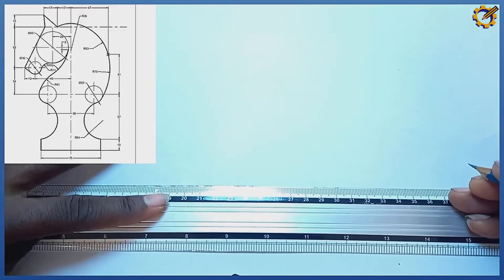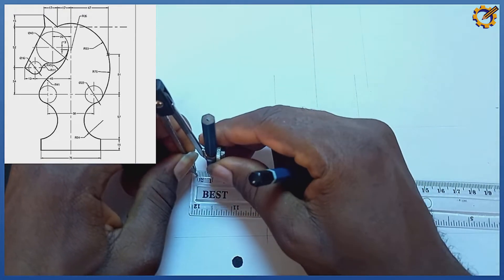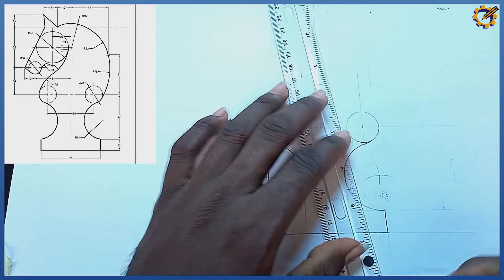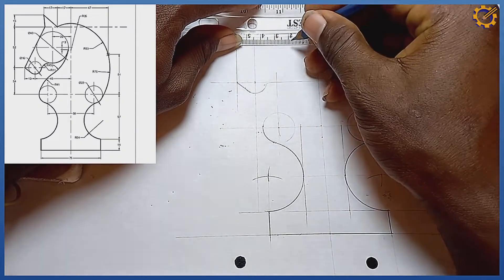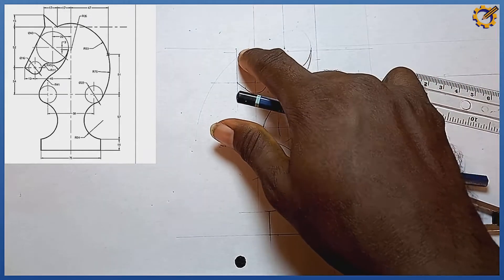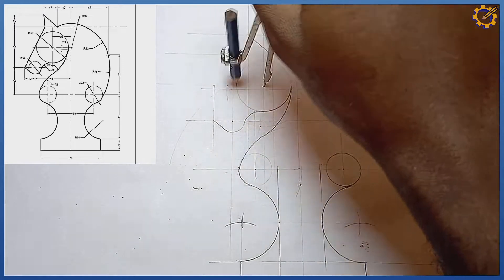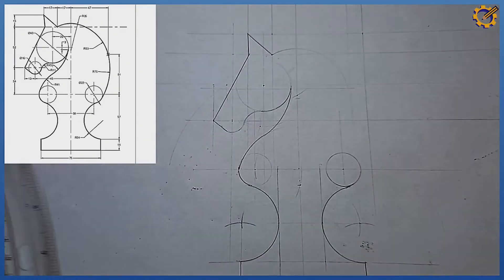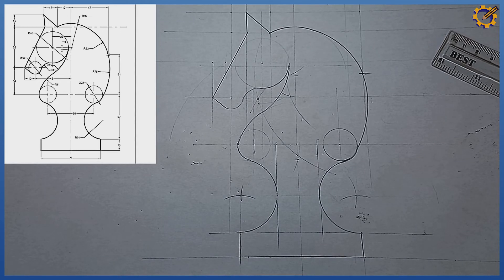Tangency problems in / Technical drawing / Engineering drawing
This video explains the application of tangency and tangent principle in solving a tangency related problem.